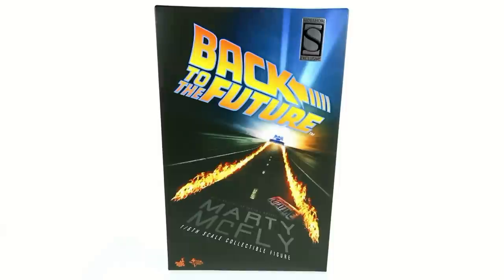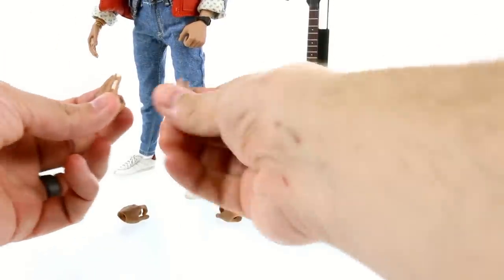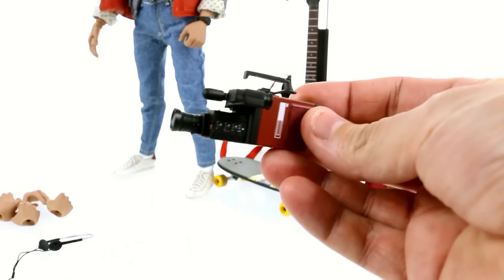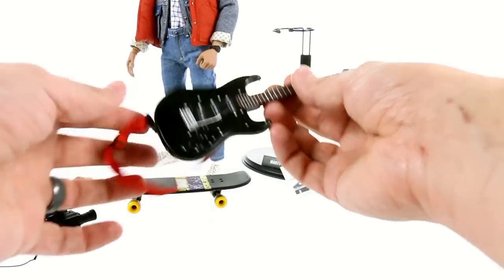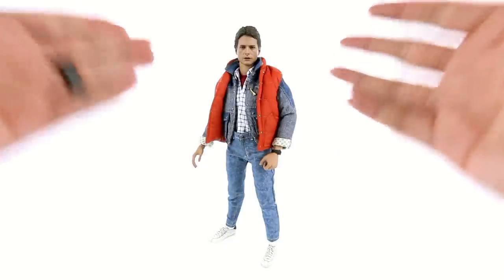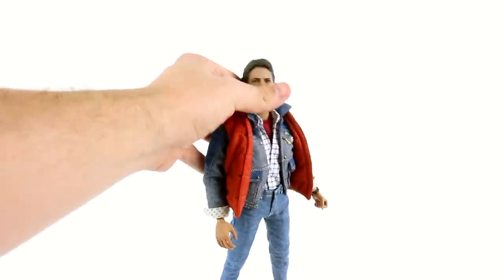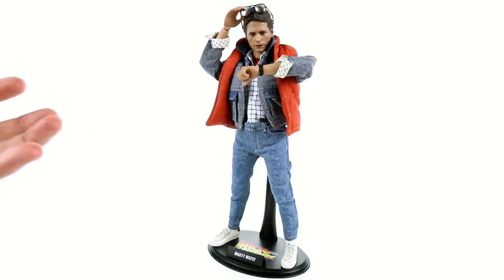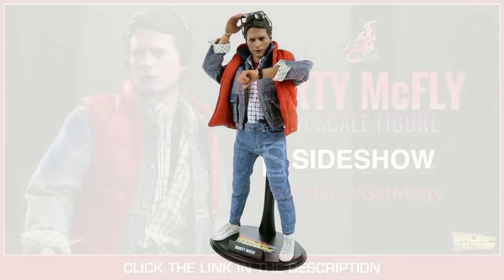Hot Toys 1/6th scale Marty Mcfly from Back to the Future Video Review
Video Review of the Hot Toys: 1/6th scale Marty Mcfly from Back to the Future